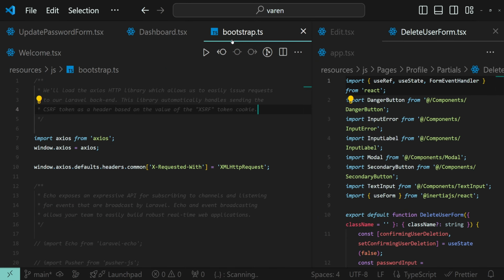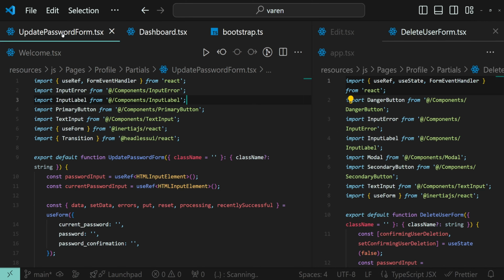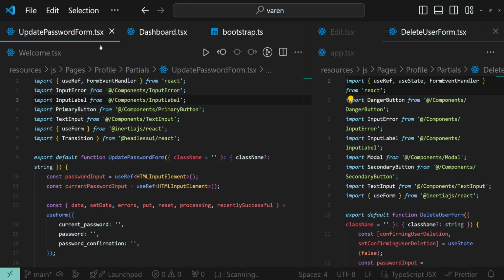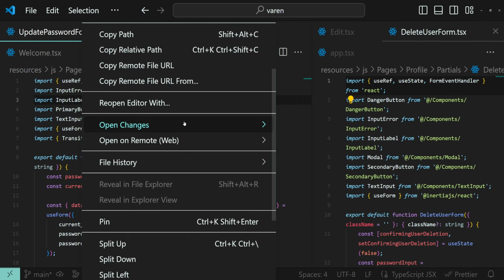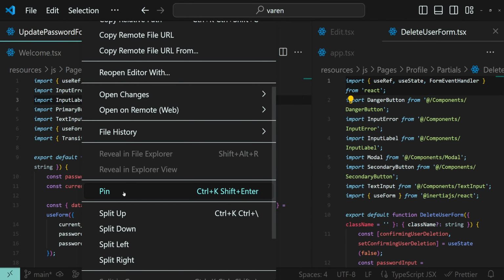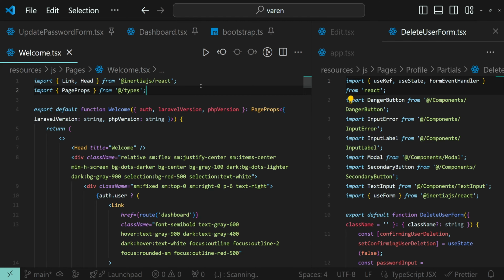VS Code: Multi Select Editor Tabs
You can now select multiple tabs and move, pin, or close them simultaneously.